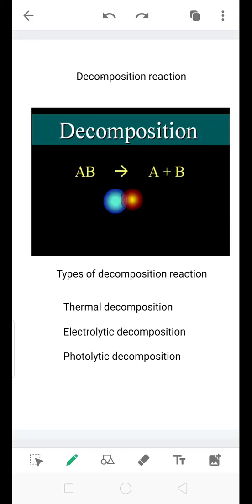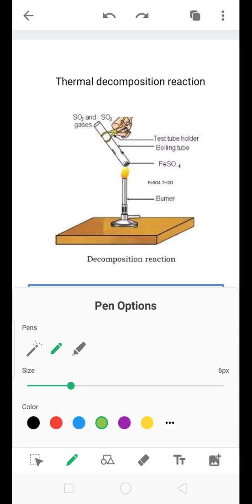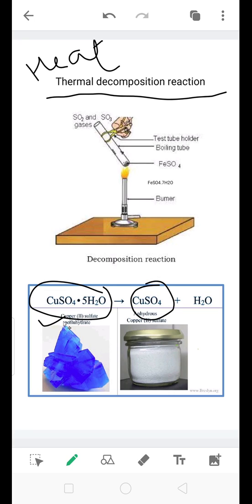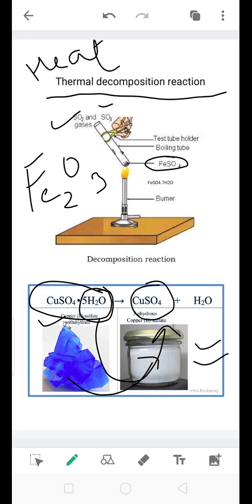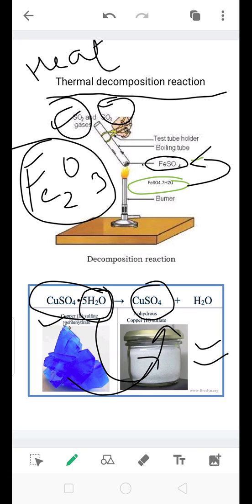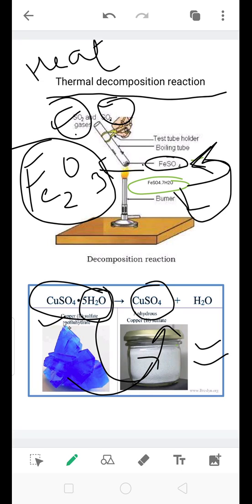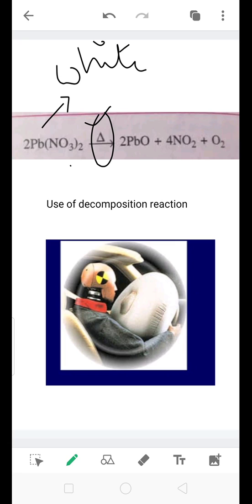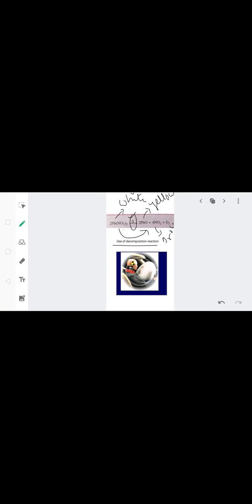Decomposition reaction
Definition and how decomposition reaction occur